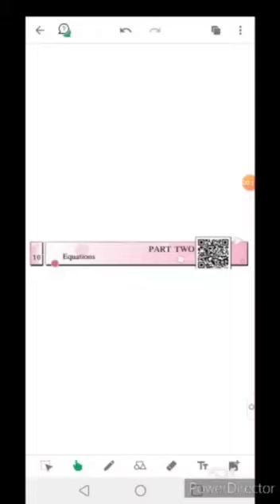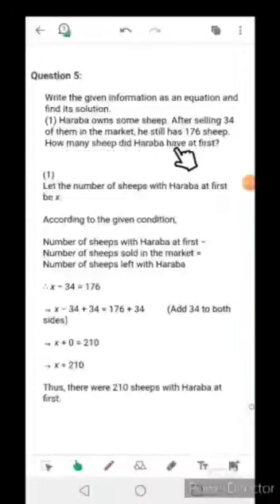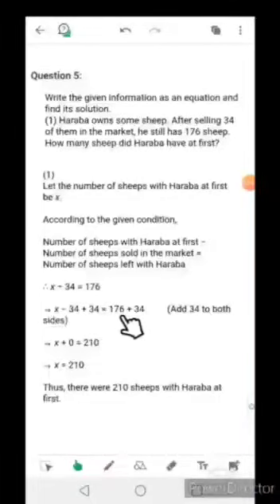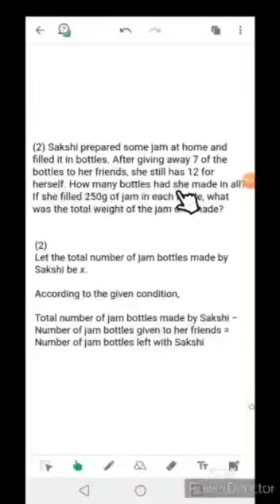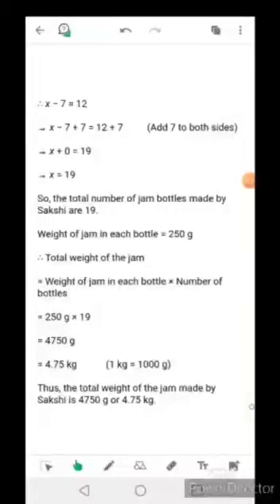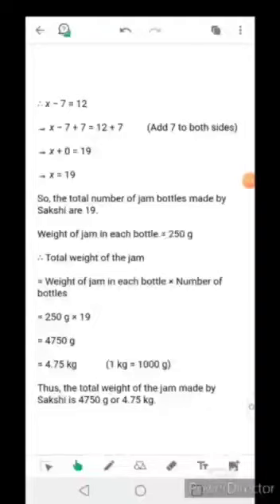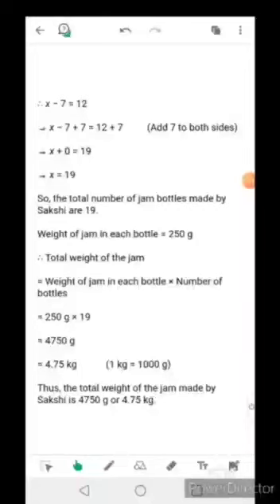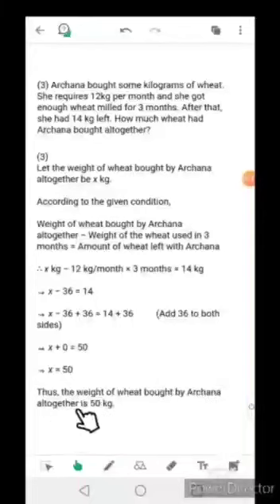Subject: Maths Class:6th Date: 13.11.2020